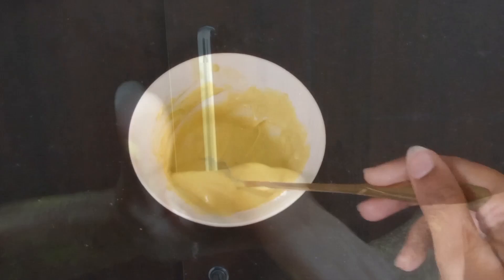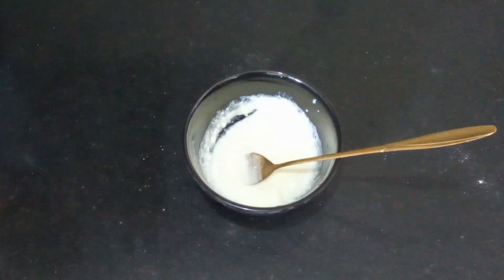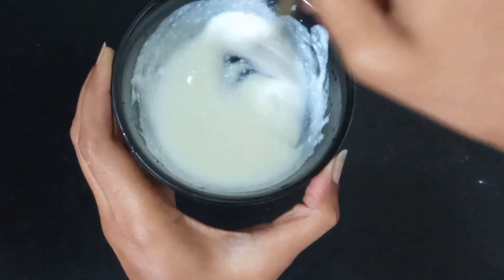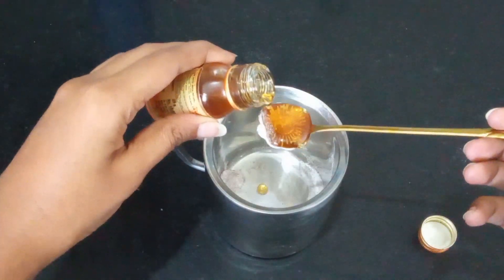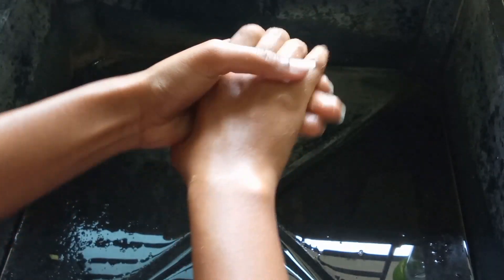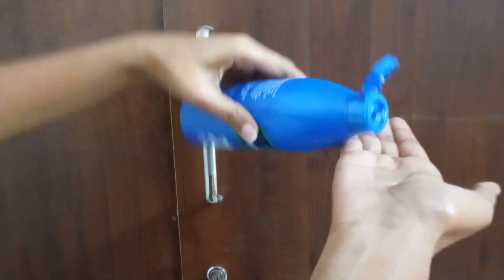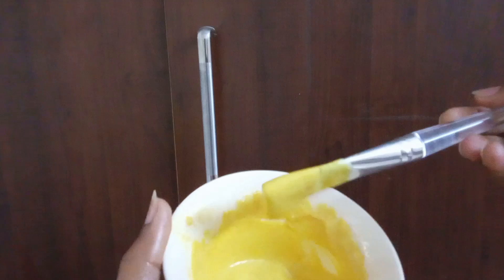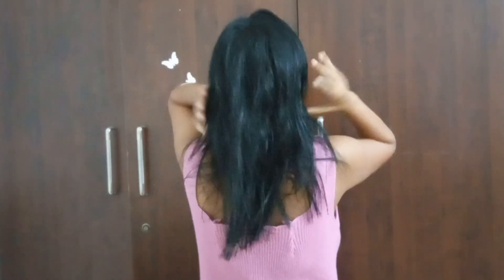My Weekly Pamper Routine for Winter ☃️ *SELFCARE* Skincare Haircare bodycare,shaving 🛀🎀✨Spa at home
My Weekly Pamper Routine for Winter ✨ Selfcare Skincare Haircare bodycare 🛀🎀✨

Razor I used👇
Take a look at this SIRONA Aloe-Boost 4 Blade Reusable Body Hair Removal Razor for Arms, Leg & Bikini Line on Flipkart

EVERYTHING SHOWER
MY SHOWER ROUTINE 2024
HAIR CARE ROUTINE 2024
FEMININE HYGIENE ROUTINE 2024
MY GO TO SHOWER PRODUCTS
DRUGSTORE PRODUCTS
SUMMER
SHOWER AND HAIR ROUTINE
SHOWER ROUTINE
PAMPER ROUTINE
MY SHOWER PAMPER ROUTINE 2024
SELF CARE ROUTINE
self care spa day
at home pamper routine
AFFORDABLE SHOWER ROUTINE